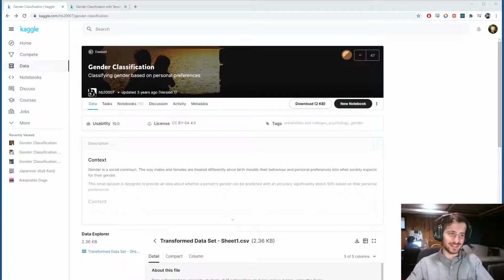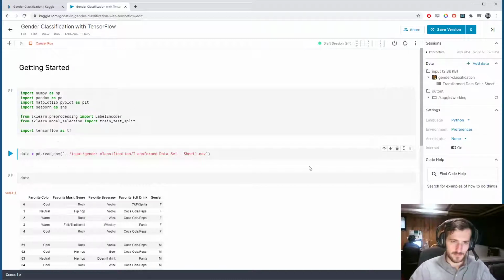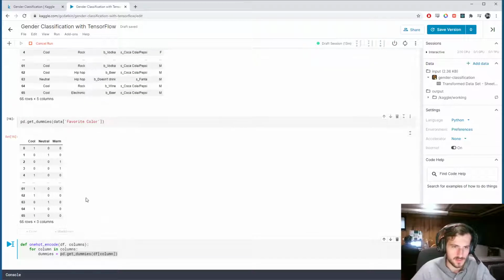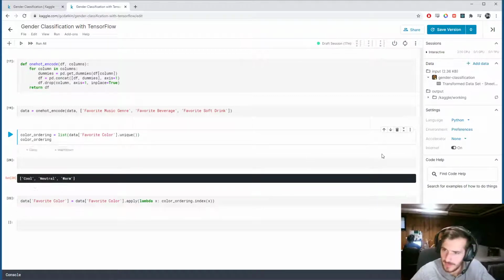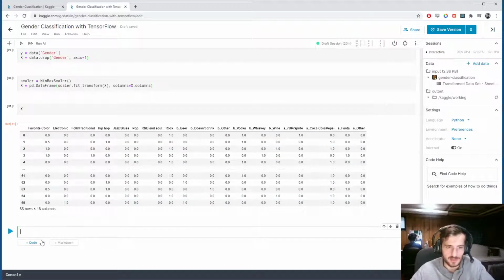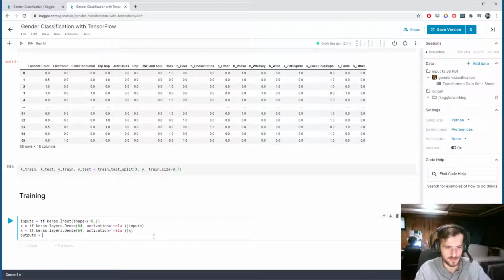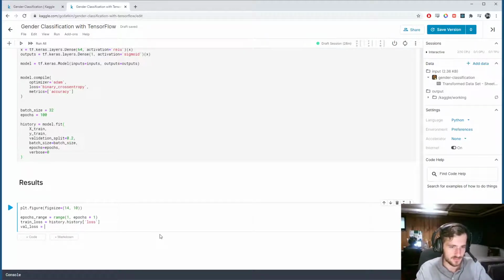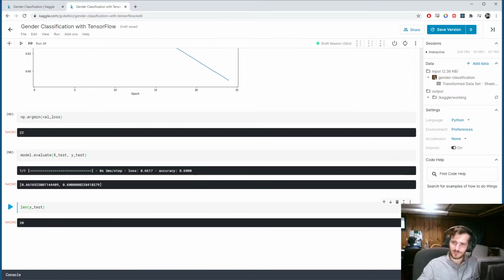Can We Classify Gender? - Data Every Day #031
On today's episode, we have a rather small dataset of personal preferences and are the handed the task of trying to predict binary gender based on the data. As I expected, it turns out to be difficult to predict gender, especially with the limited data available.